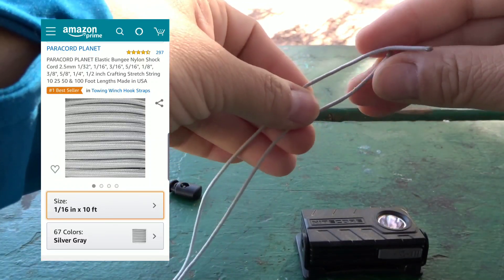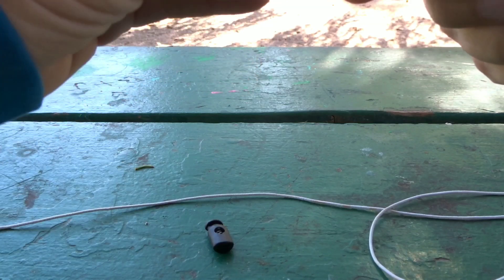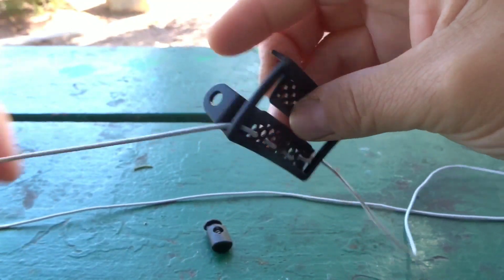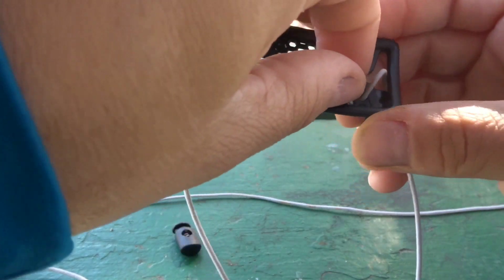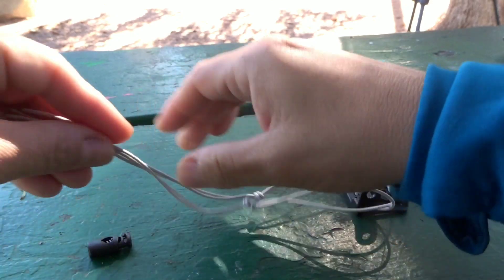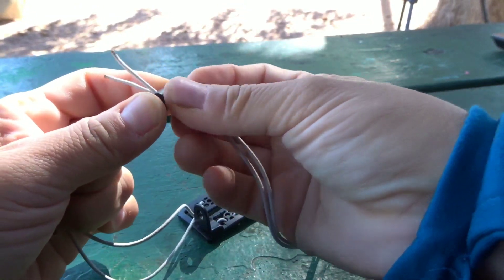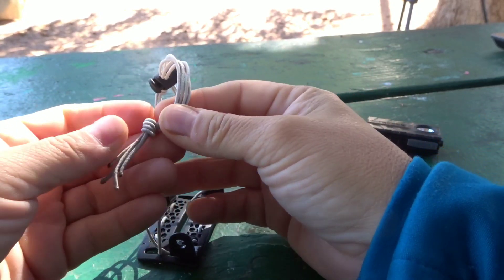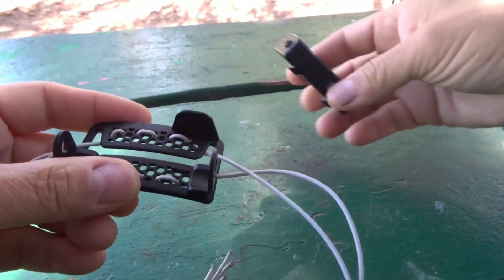HOW-TO: How I Made My Ultralight Nitecore NU-20 Headband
In this video, I explain step by step how I made an ultralight headband for my Nitecore NU-20 headlamp. It also works for the Nitecore NU-25 headlamp. You will need the following materials:

1. 1/16 in shock cord ( 2 pieces)
2. 1 mini cord lock
3. Nitecore NU-20 or 25 headlamp